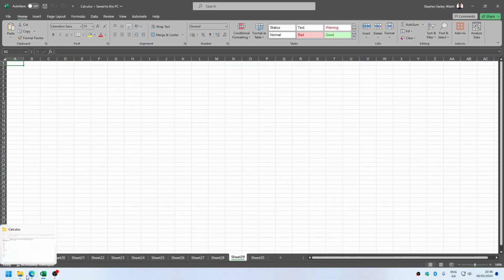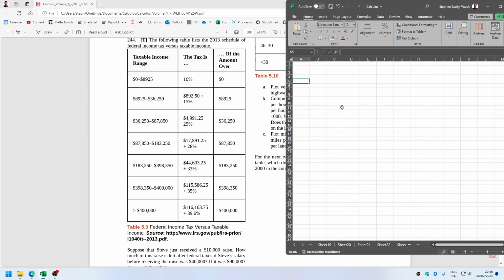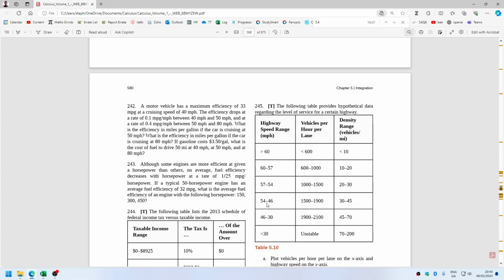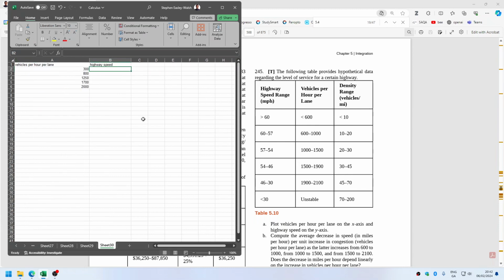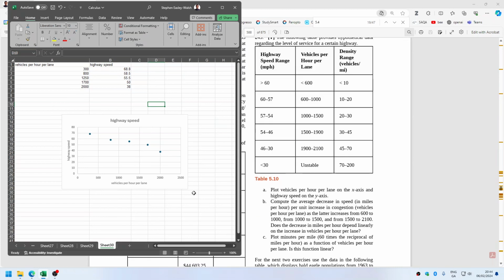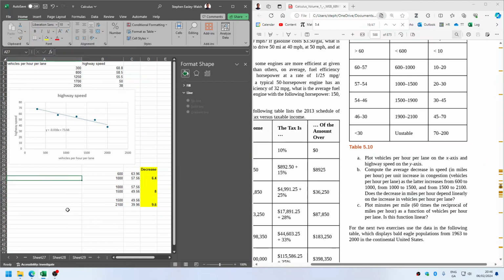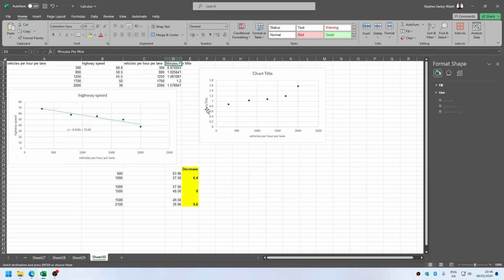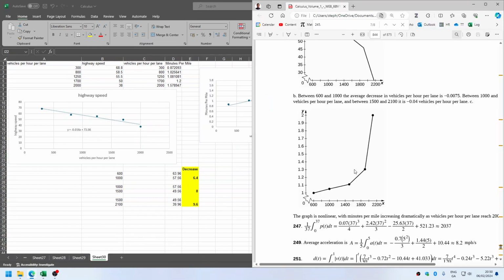Openstax Calculus Volume 1 Exercise 5.4 Questions 244 to 245